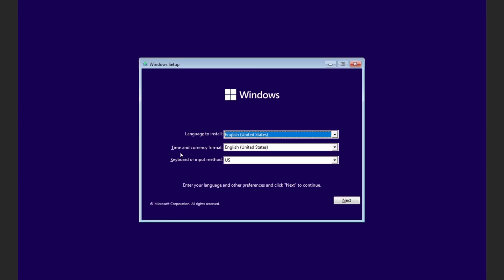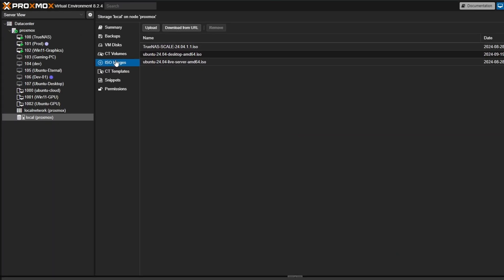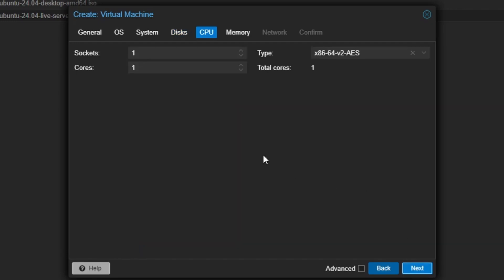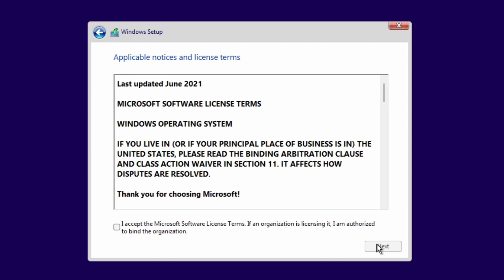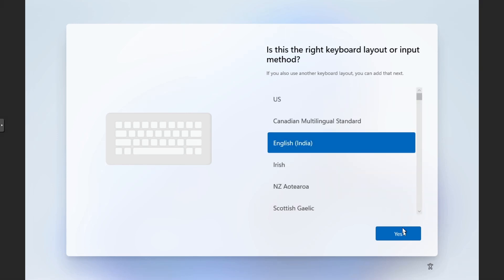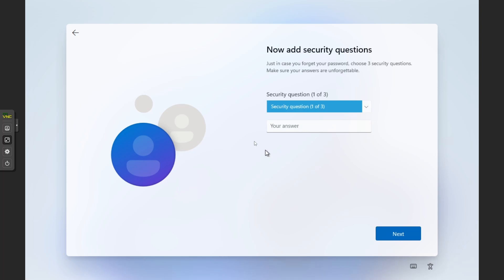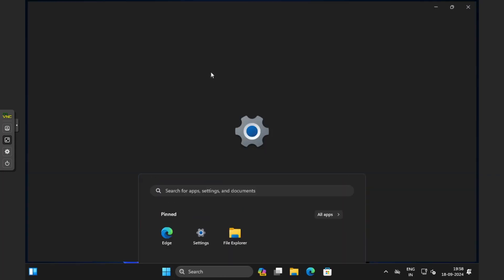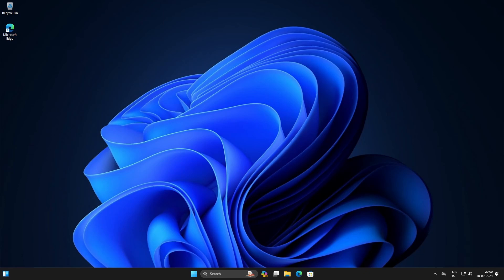Install Windows 11 on Proxmox - Remote Access - #11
In this video, we will install Windows 11 on Proxmox as a virtual machine. You’ll learn how to set up the VM, bypass the Microsoft account sign-in, and connect through Remote Desktop for better performance and audio support.

✓ Installing Windows 11 on Proxmox as a virtual machine
✓ Bypassing the mandatory Microsoft account sign-in
✓ Connect to the VM using Remote Desktop

*Timestamps*
00:00 - Problem with Win 11 on Proxmox
01:00 - Get Windows 11 ISO
02:00 - Setup Virtual Machine
05:50 - Skip Microsoft Account Login
09:30 - Access VM with Remote Desktop